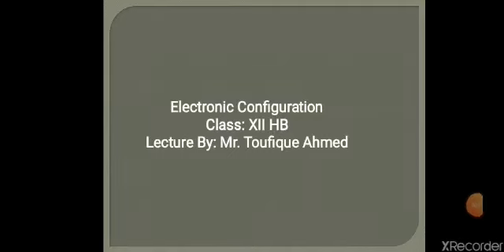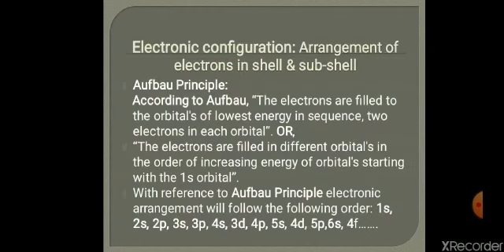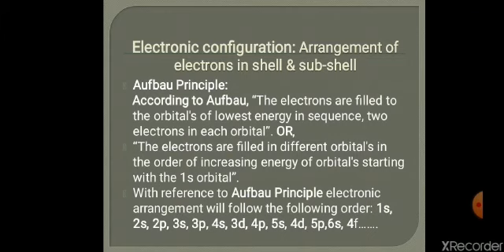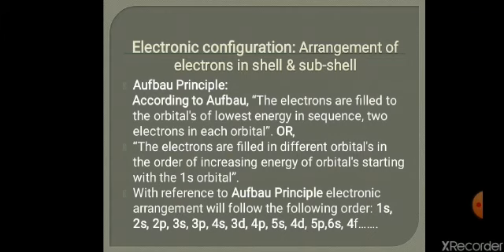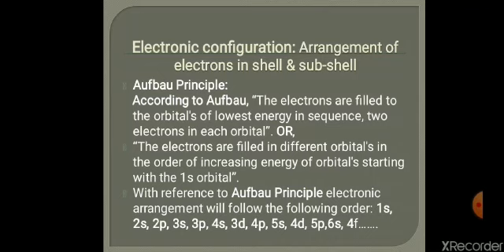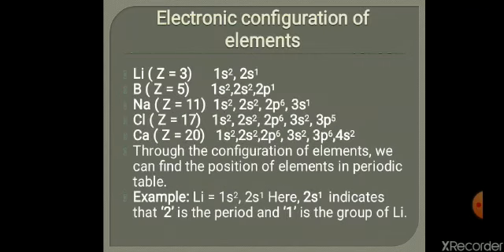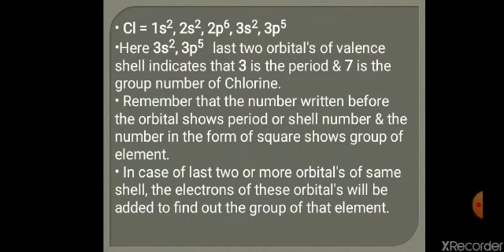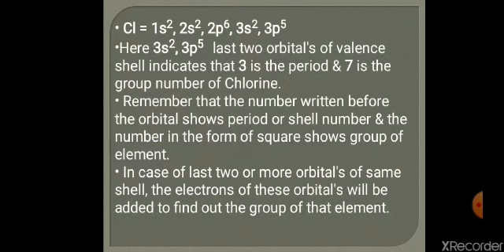Electronic Configuration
Subject: Chemistry
Class: XII HB (12th)
Chapter  # 01
By Lecturer Toufique Ahmed